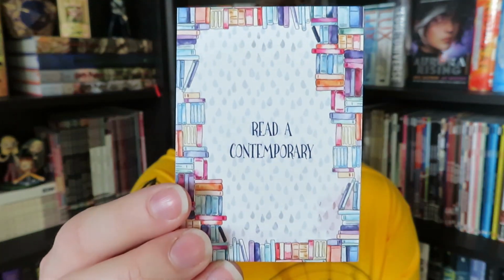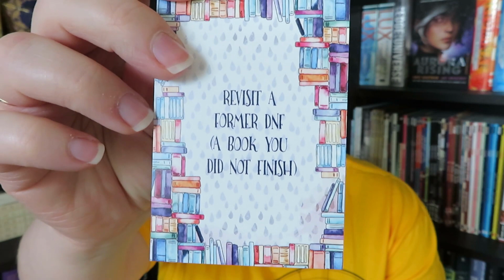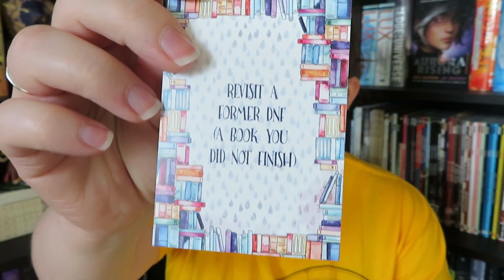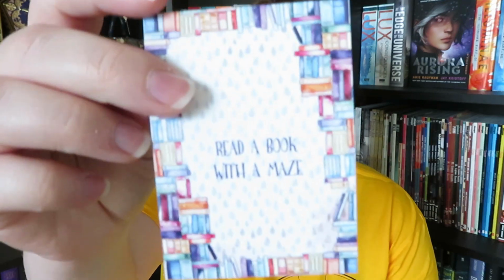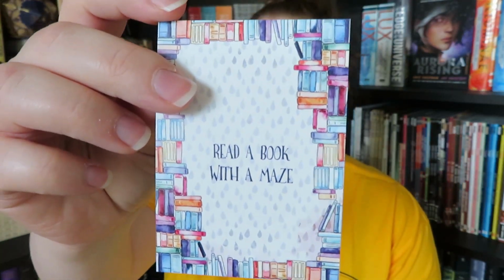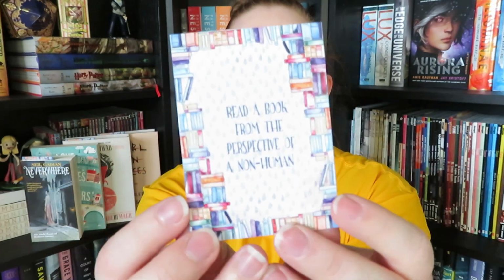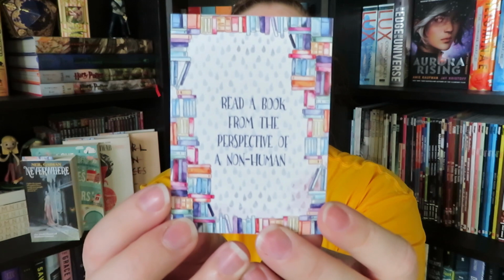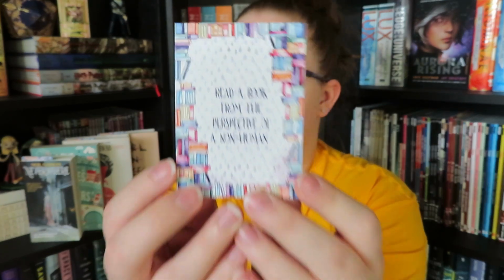January 2020 TBR: Starting my 52 Reading Challenges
This year I have decided to use the 52 Reading Challenges cards to help me pick my TBR.

Books Mentioned:
- Girl in Pieces
- A Darker Shade of Magic
- Love Fortunes and Other Disasters
- Neverwhere
- Pretty Little Werewolf